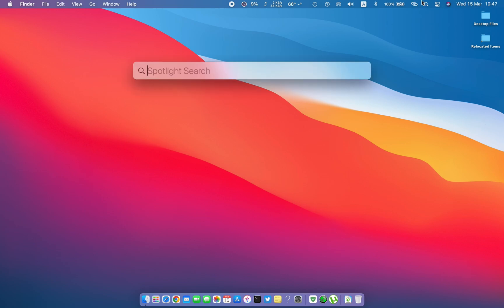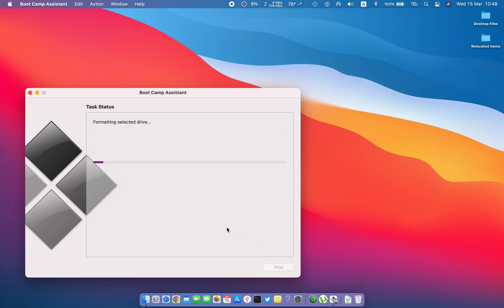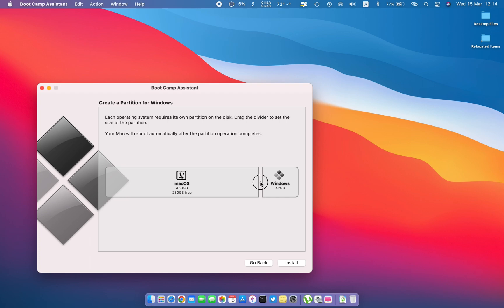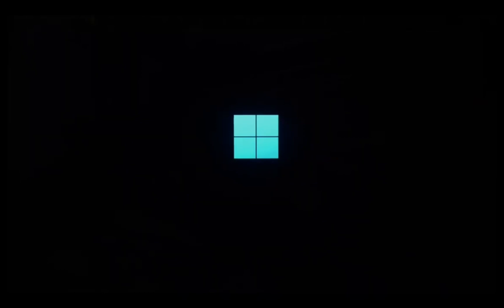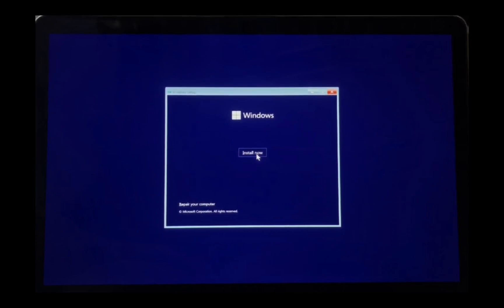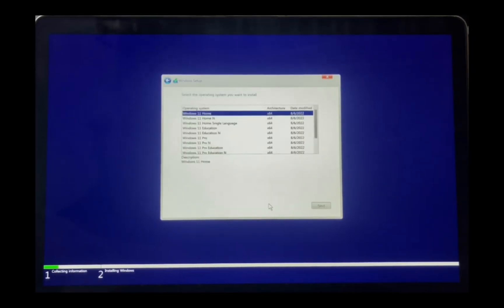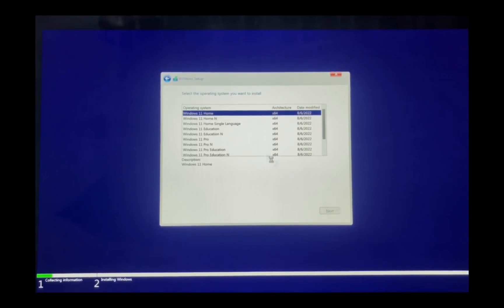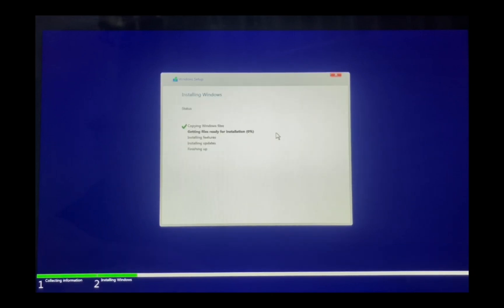how to install windows on macbook | Boot Camp Assistant